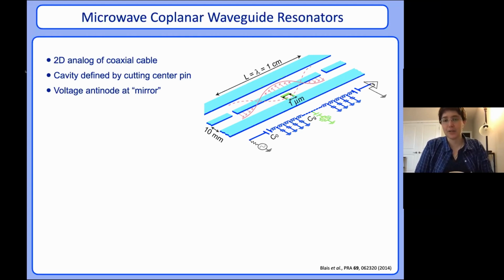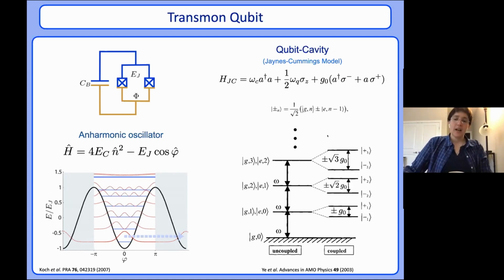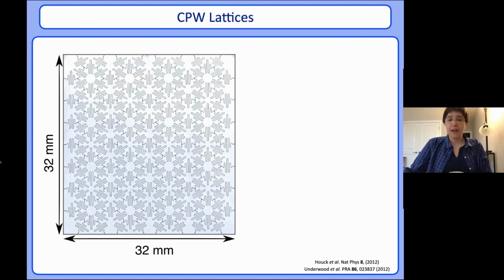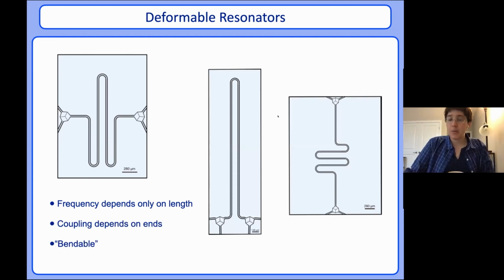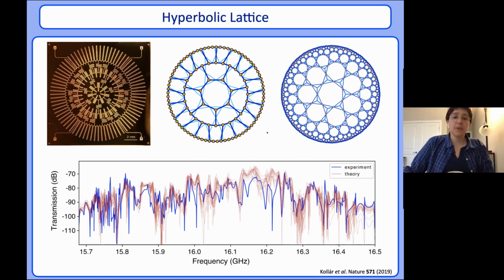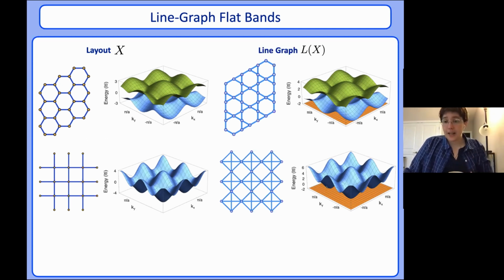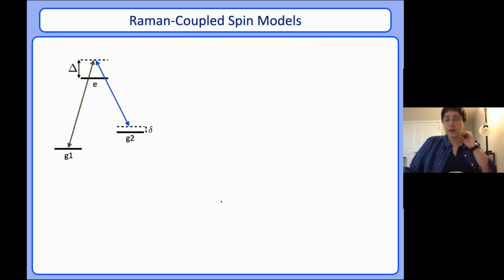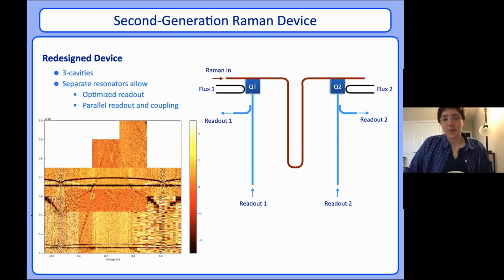Talks - Dissipative Phases of Entangled Quantum Matter - Alicia KOLLÁR, University of Maryland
Engineering Qubit-Qubit Interactions in Circuit QED Lattices